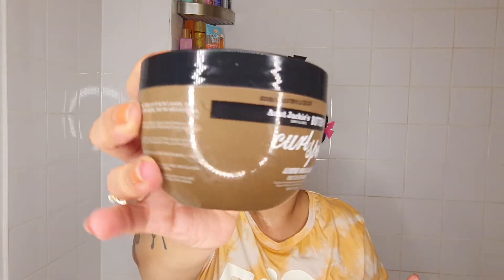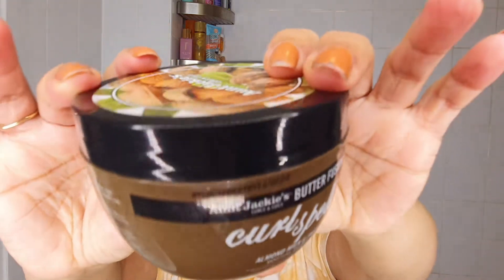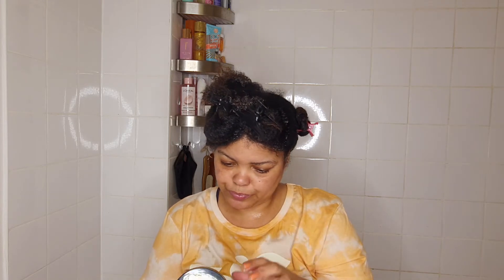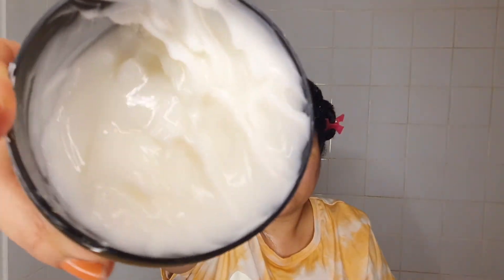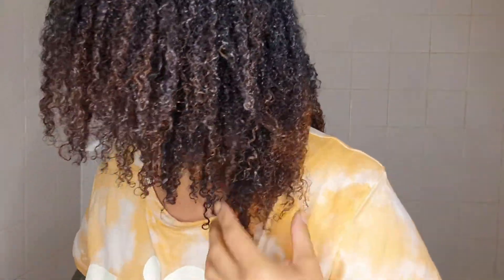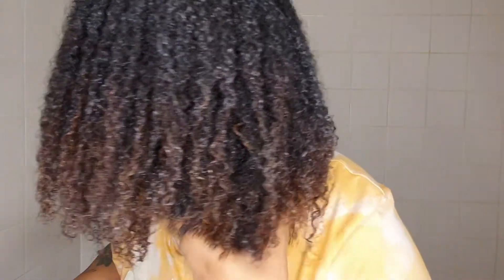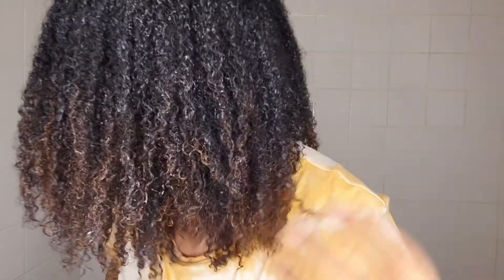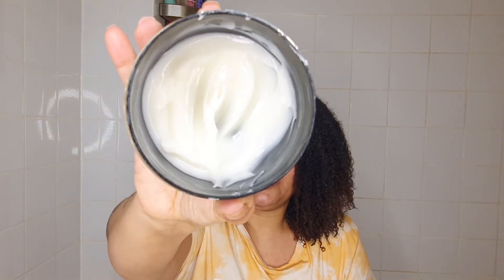Review 14 | AUNT JACKIE'S CURL SPELL ALMOND MILK & SHEA MOISTURE MASQUE FOR NATURAL CURLS & COILS!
Hey Guys 🖐🏽

Today's video is a Deep Conditioner Review.  Review 14 of many more Deep Conditioners for our Natural Hair to be reviewed!

I am very passionate about Deep Conditioning and strongly believe that it is one of the most important steps in our Wash Day Routine. So, Please Guys, do incorporate Deep Conditioning into your Wash Day Routine, (if you have NOT done so already. ) You will SEE THE DIFFERENCE IN WHAT DEEP CONDITIONING DOES TO YOUR NATURAL HAIR!

So today, I am reviewing the:  Aunt Jackie's:  Butter Fusions Curl Spell Almond Milk & Shea Moisture Masque.

IT STATES ON THE CONDITIONER JAR:  Watch curls, waves and coils magically fall under Aunt Jackie's moisture spell.  The enchanting trio of almond milk, shea butter and almond oil leaves hair ultra-hydrated, with greater manageability, softness and smoothness.  Infused with rice protein to encourage healthy growth and strengthening.  Curl Spell helps to seal in long-lasting moisture.  This buttery conditioning masque is free of drying alcohols that rob hair of moisture, and mineral oil & petrolatum that can clog pores and weigh hair down.  Excellent moisture and conditioning therapy for all hair types and textures.

DIRECTIONS:  On clean, wet hair, generously apply to hair from roots to tips.  Allow to sit on hair for 5 minutes, then thoroughly rinse all traces of masque from hair.  For deeper conditioning, after applying, cover hair with a plastic cap for 10 minutes, then thoroughly rinse.  Style as usual.

INGREDIENTS:  Water, Cetearyl Alcohol, Butyrospermum Parkii (Shea) Butter, Glycerin, Parfum, Polyquaternium-37, Behentrimonium Methosulfate, Propylene Glycol Dicaprylate/Dicaprate, Phenoxyethanol, Cetyl Alcohol, Prunus Amygdalus Dulcis (Sweet Almond) Oil, Cocos Nucifera (Coconut) Oil, Linum Usitatissimum Seed Oil, Ricinus Communis (Castor) Seed Oil, Simmondsia Chinensis (Jojoba) Seed Oil, Olea Europaea (Olive) Fruit Oil, Cocos Nucifera Fruit Extract, Acrylamidopropyltrimonium Chloride/Acrylamide Copolymer, Ethylhexylglycerin, PPG-1 Trideth-6, Rice Amino Acids, Sodium Benzoate, Hydrolyzed Quinoa, Maltodextrin, Tocopherol, Cyclodextrin, Glycine Soja Oil, Butylene Glycol, Potassium Sorbate

This Deep Conditioner was definitely a Moisture Masque. I could feel so much moisture from this product on my hair and on my hands, which is such a good thing. really Guys. this Deep Conditioner is packed with moisture and the slip was brilliant! This Deep Conditioner is definitely a keeper for me.

I HOPE TO SEE YOU AGAIN ON MY CHANNEL❤

BEAUTIFUL QUOTE FOR YOU GUYS!
"There is no failure you either win or learn!"
                  ~Author:  Unknown

LIKE MY VIDEOS as this will help my Channel out.

New videos will be uploaded every Thursday and Saturday (and sometimes the odd Tuesday) to help you with tips on Maintaining Natural Hair, Type 4!

- WHAT PRODUCTS LOVED & WHAT PRODUCTS DID'NT LOVE my Type 4 Natural Hair | My Empties for Summer 2021!

- NATURAL HAIR PRODUCTS for my TYPE 4 NATURAL HAIR | MY FAVOURITE NATURAL HAIR PRODUCTS | SUMMER 2021!

- HOW TO DETANGLE NATURAL HAIR with Olive Oil before washing | EASY PRE-POO ROUTINE for Natural Hair!

- HOW & WHEN I USE MY FAVORITE OILS ON MY LOW POROSITY HAIR! OILS FOR LOW POROSITY TYPE 4 NATURAL HAIR!

A LITTLE INFO ABOUT ME!

Name:  Donna Brown-Walsh
Location:  London, United Kingdom
Motherland:  Cape Town, South Africa
Ethnicity:  South African

Track:  Encore - King Sis

The Federal Trade Commission ("FTC") Legal Disclaimer - Some links found in the description box of my videos may be affiliate links, meaning I will make commission on sales you make through my link.  This is at no extra cost to you to use my links/codes, it's just one more way to support me and my channel! :)